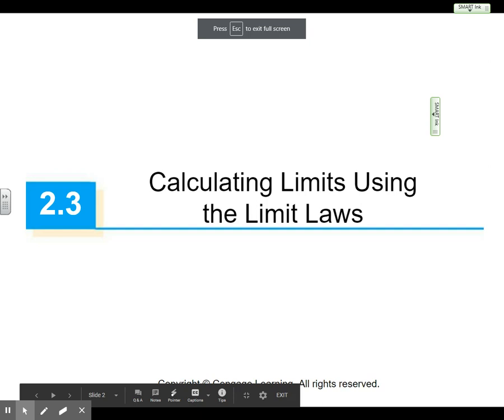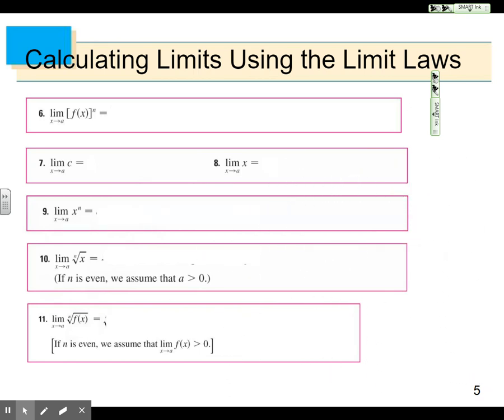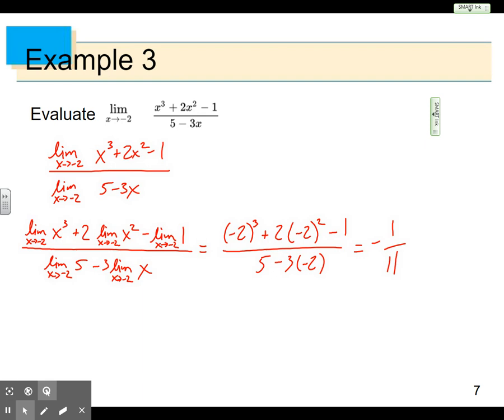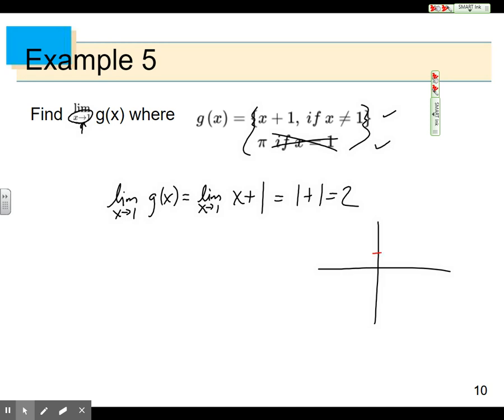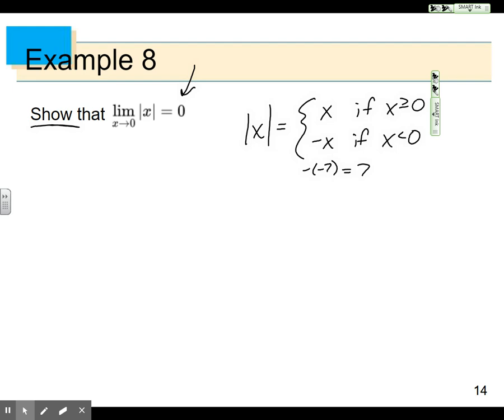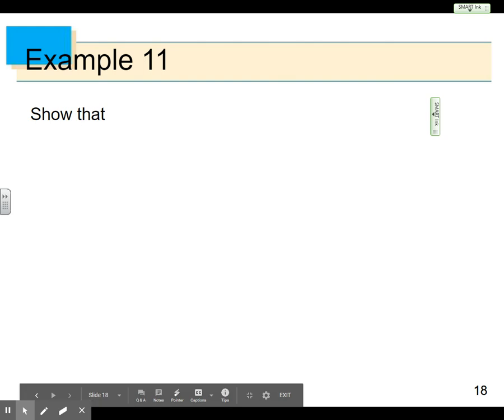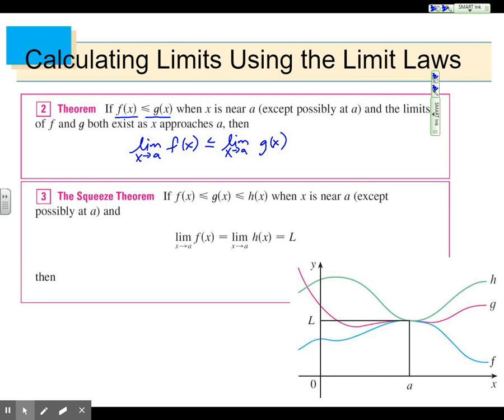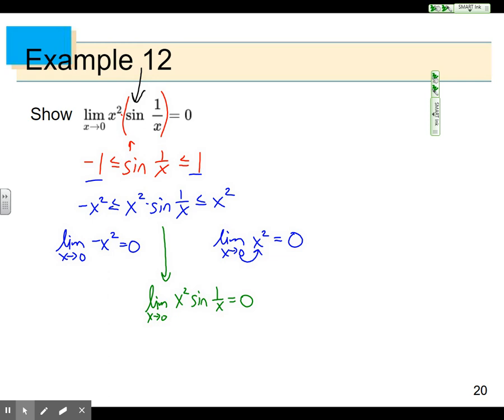Calculating Limits Using the Limit Laws